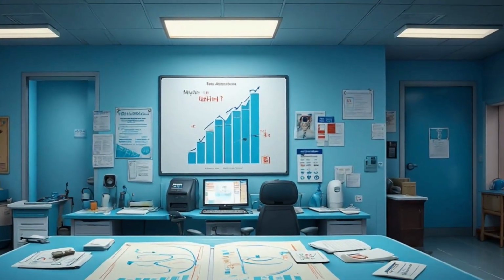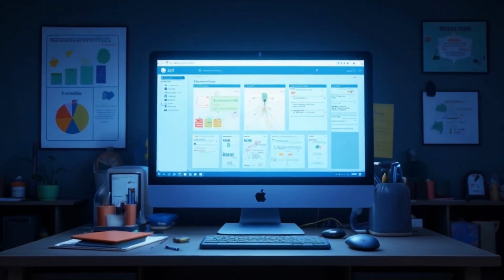Empowering Decisions with Support Systems (4 Minutes)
Decision Support Systems (DSS) are essential tools for managers facing complex decisions in various fields, including healthcare and supply chain management. By analyzing vast amounts of data, DSS provide actionable insights that enhance decision-making. Comprising a database, model base, and user interface, these systems empower users to navigate uncertainty effectively. Modern DSS leverage AI and big data analytics, transforming data into strategic assets and reshaping organizational decision-making.